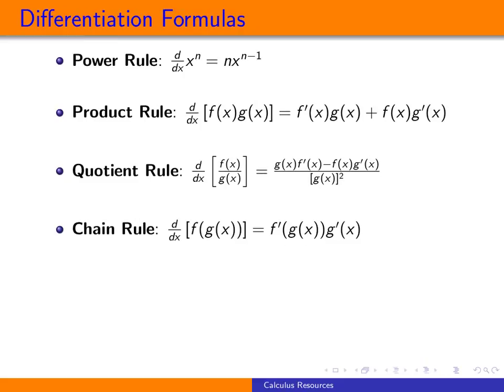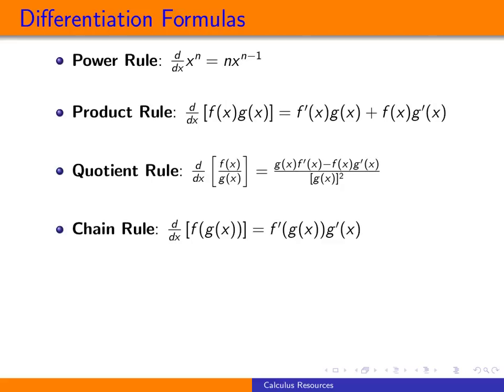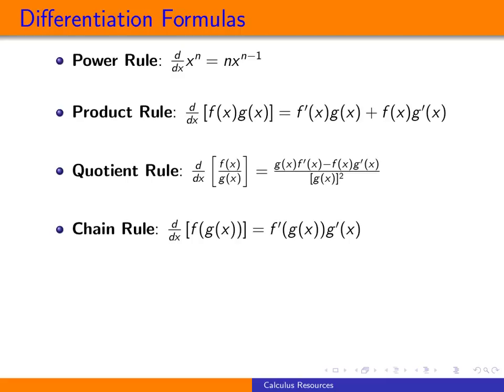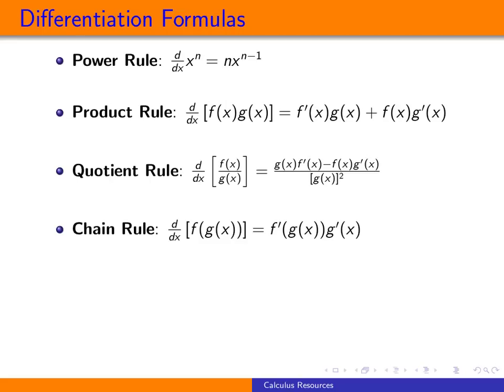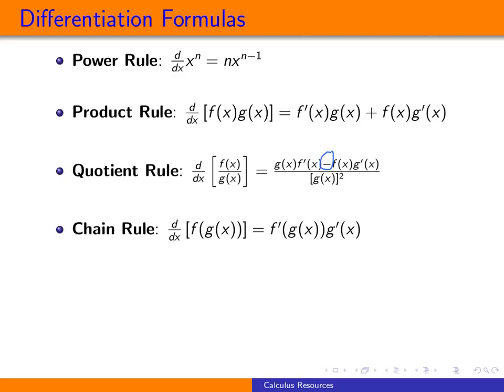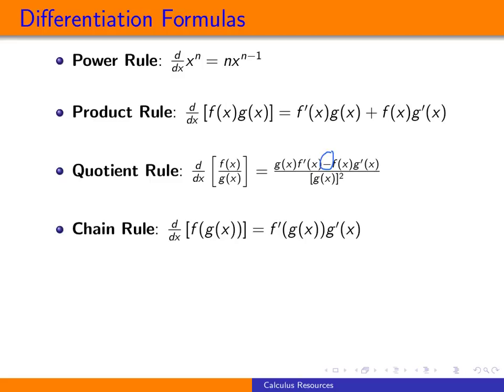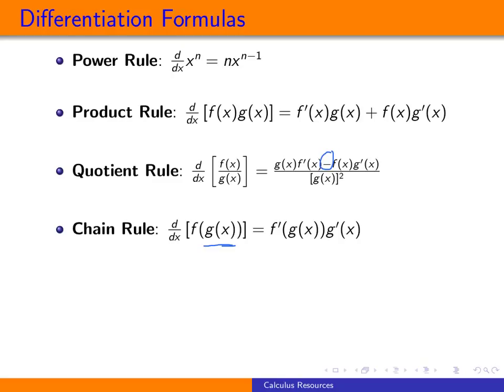Differentiation Formulas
The mission of the College of EMS ) is to provide an accessible, hands-on and affordable education for engineering, science, and mathematics students to provide them with the knowledge, skills, and attitudes needed to contribute to the societal well-being and economic development of the state of Wisconsin, the Tri-State region, the nation, and the world.